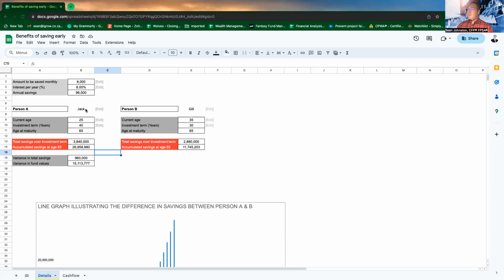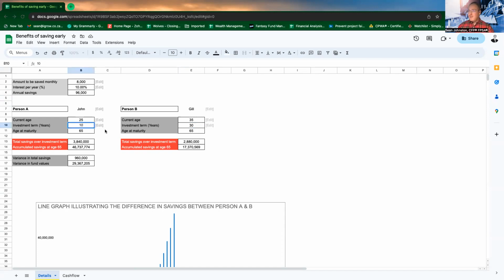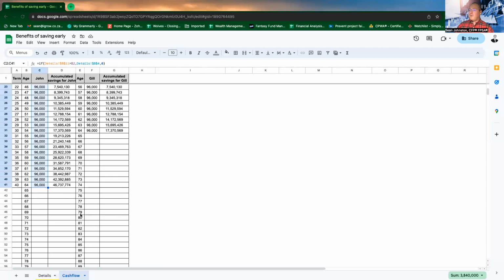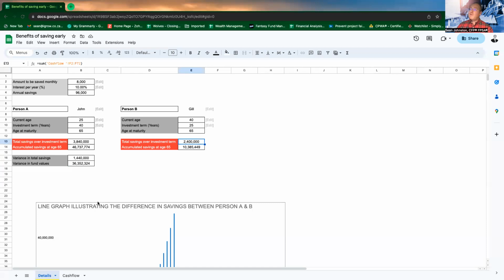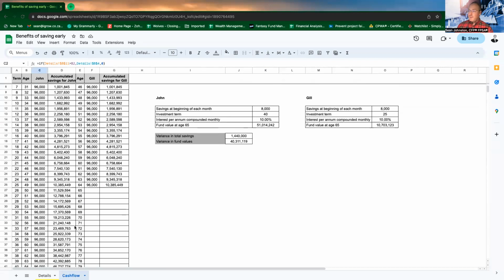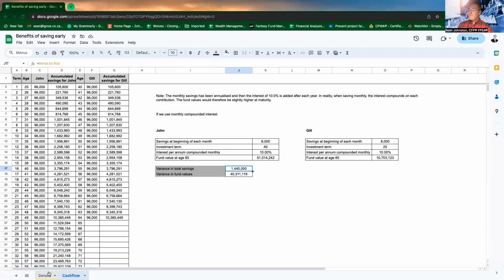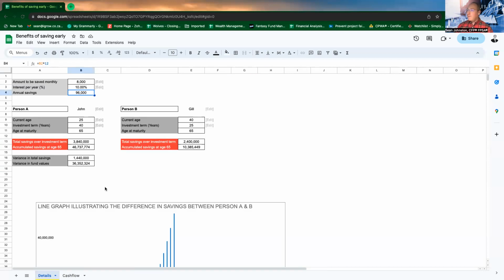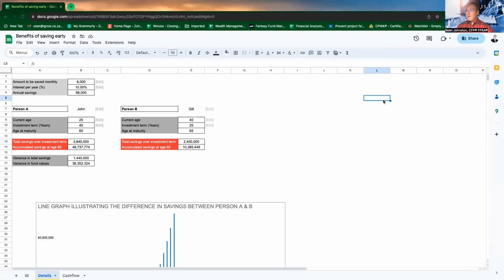FREE Access to benefits of saving early spreadsheet for Google Sheets or Excel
Any money you save and invest now will have the longest period to grow, due to the magic (or actually, the mathematics) of compound interest.

This spreadsheet helps explain this using a basic example.

You can see the impact on future values through compound interest via annual payments or monthly payments.